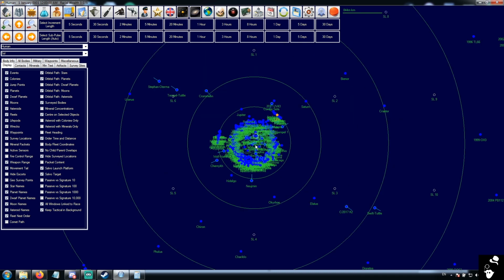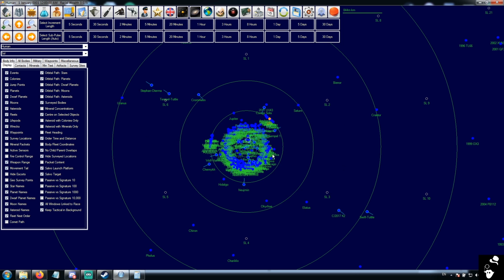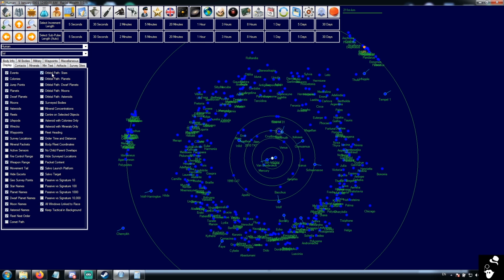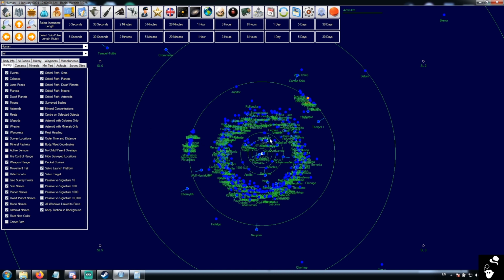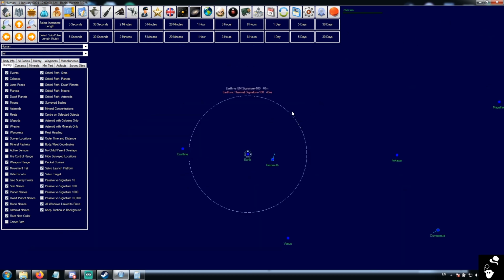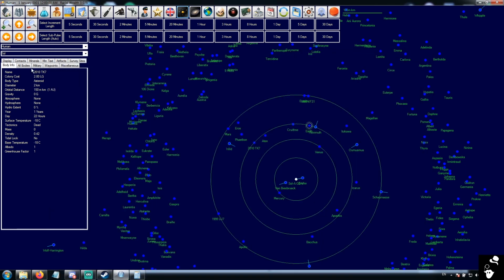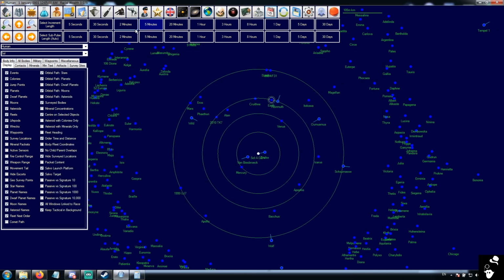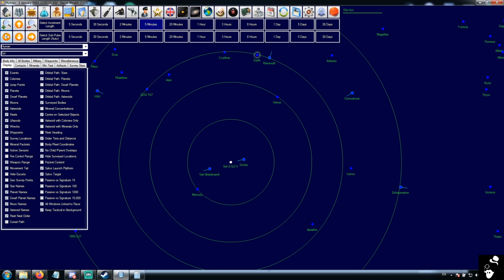Aurora C# - NPNG Tutorial - System Map UI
UI Breakdown for the System Map (Main screen).

Index:
1:00 - Display Tab
1:30 - Left Column
07:45 - Right Column

Tab Overviews:

14:40 - Contacts
14:50 - Minerals/Min Text
15:20 - Artifacts
15:40 - Survey Sites
15:45 - Body Info
16:07 - All Bodies
16:15 - Military
16:27 - Waypoints
16:38 - Miscellaneous

17:00 - GAME VERSION

17:45 - Increment Controls, Sub-pulses, Interrupts

21:33 - View Controls

Tutorial and Instructional Series to Aurora C#, everything you want to know about Aurora C#, from installation to advanced tactics and strategies.

Many thanks to Admiral Kew on the Aurora Discord for the spaceships in the thumbnail.